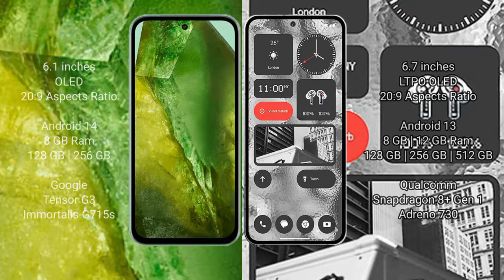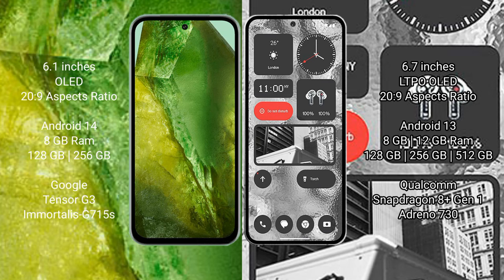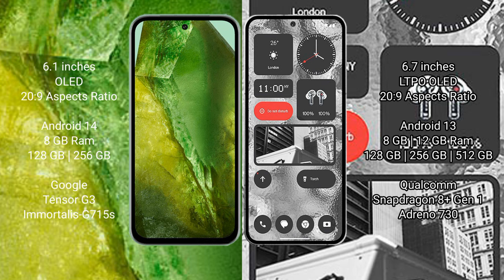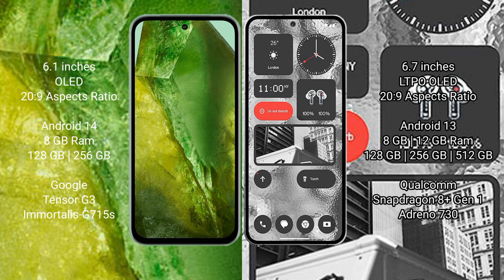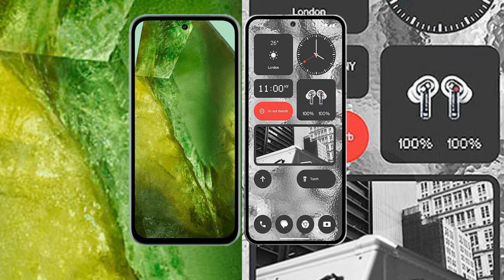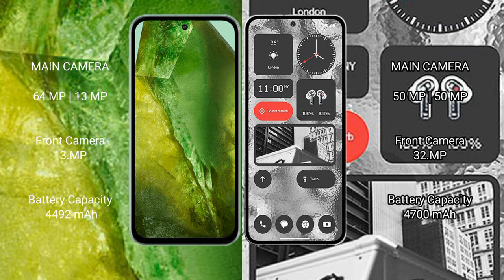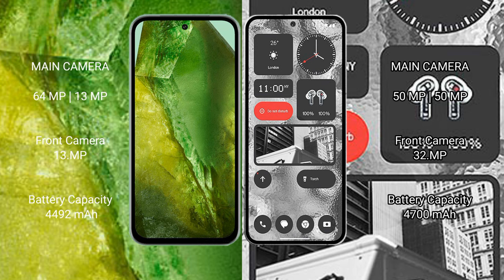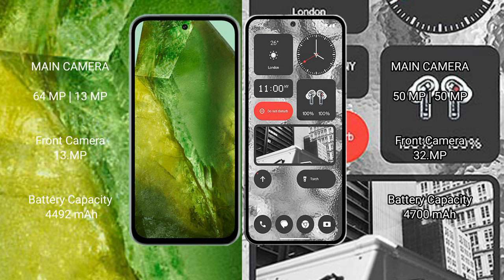Google Pixel 8A vs Nothing Phone 2 Review